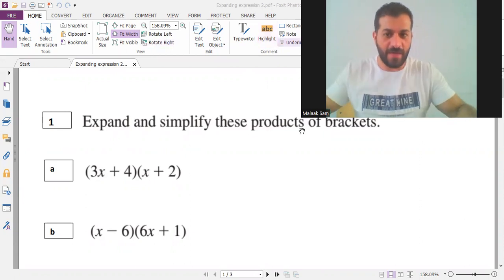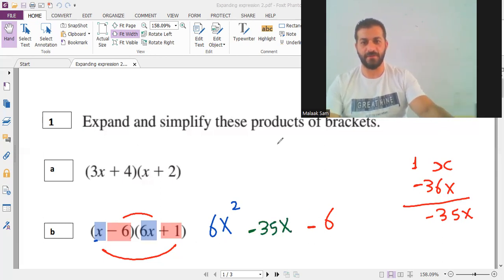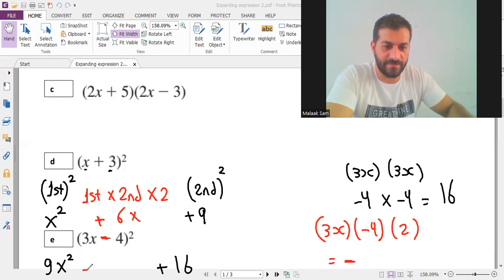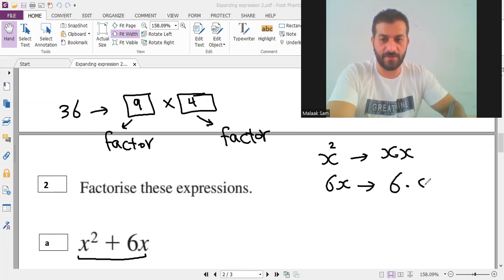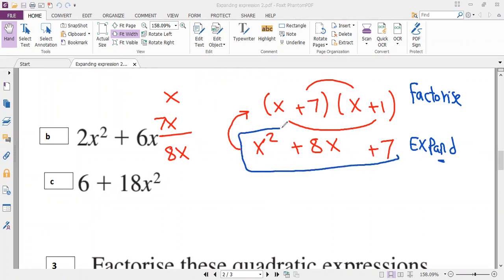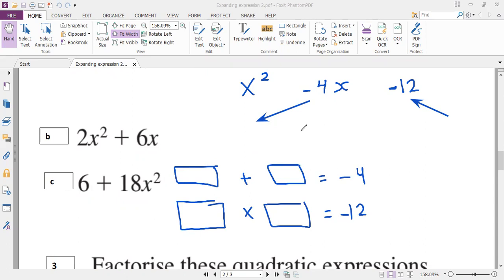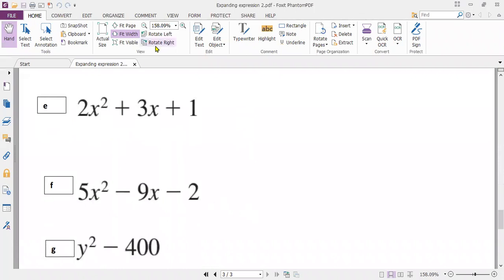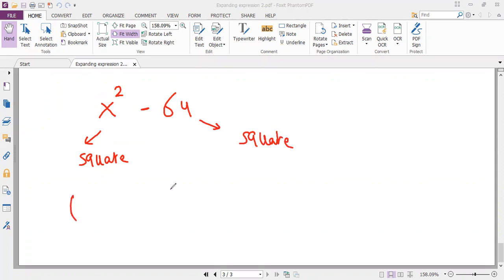American diploma foundation Expanding and factorizing eposide 2